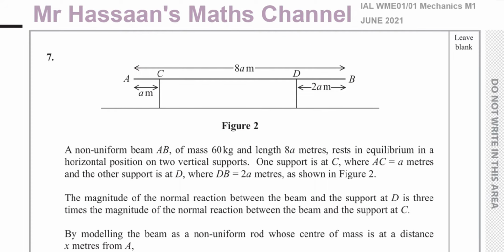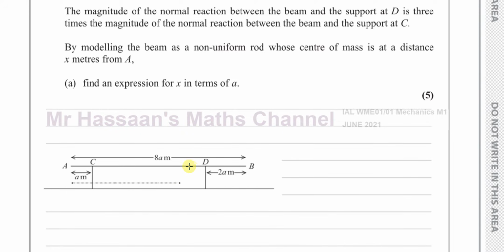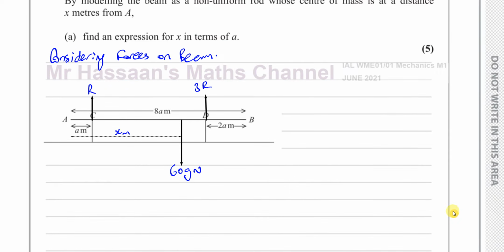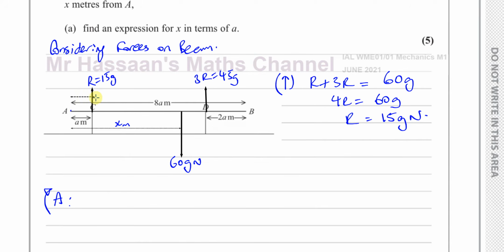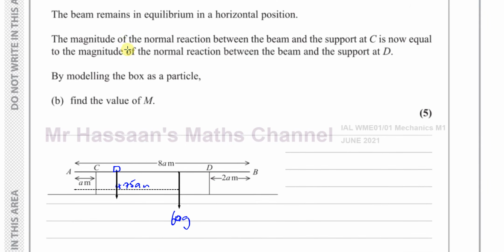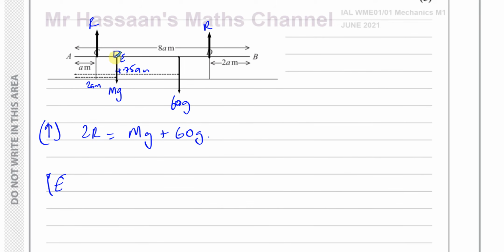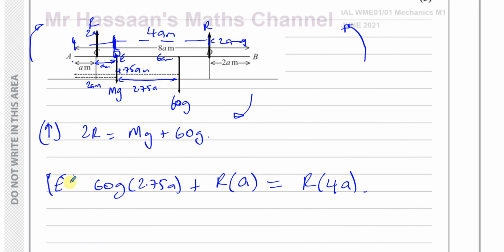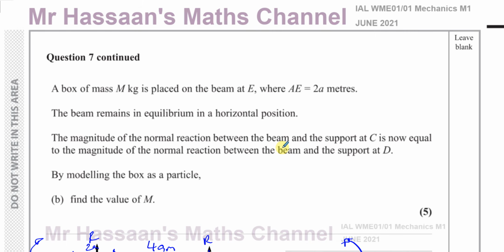WME01/01 IAL (Edexcel) M1 June 2021 Q7 Moments, Non Uniform Rods